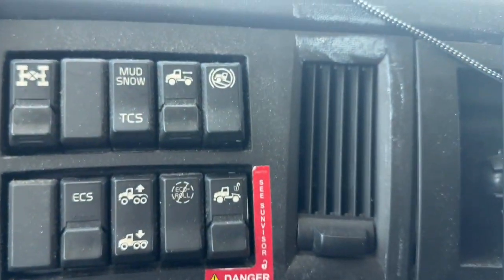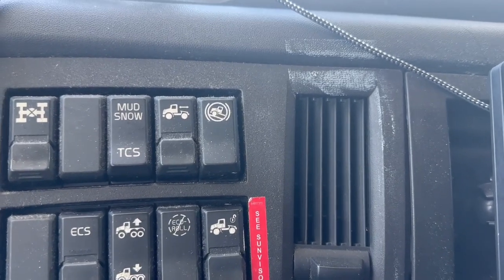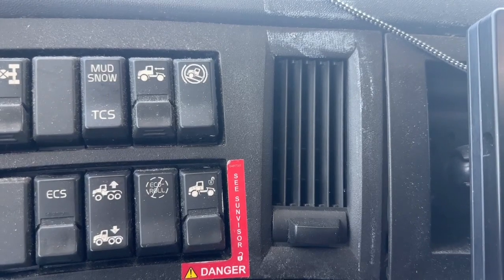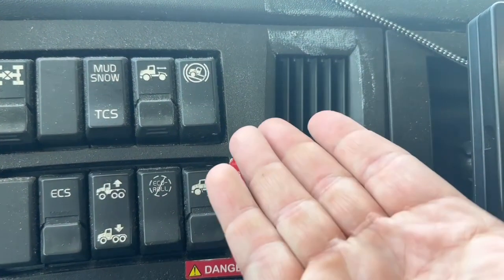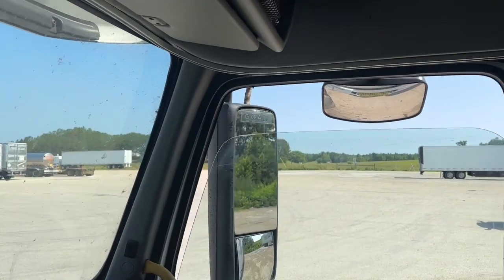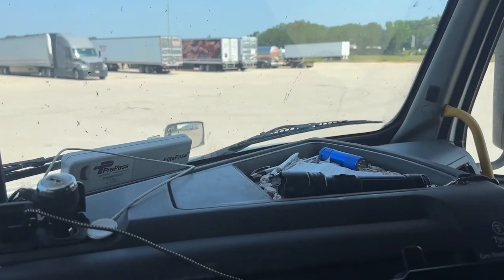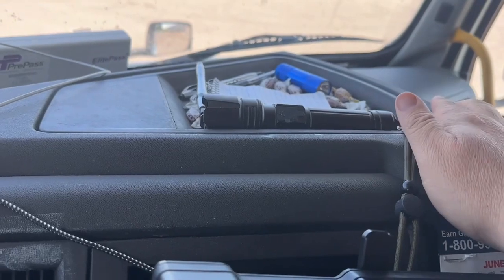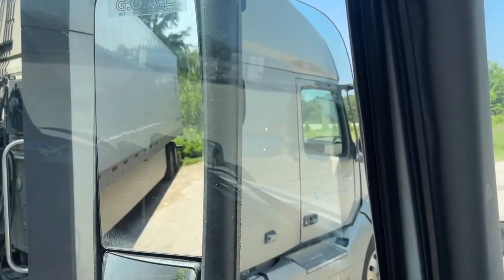2021 Volvo VNL Semi No blower fan. What was wrong?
2021 Volvo VNL Semi No blower fan. What was wrong?

Tyson Foods driver number 01115500